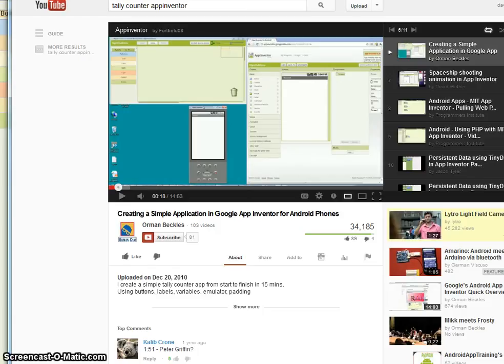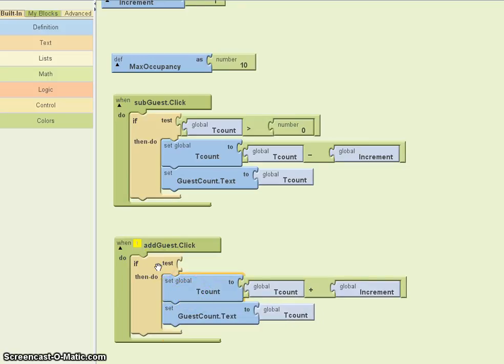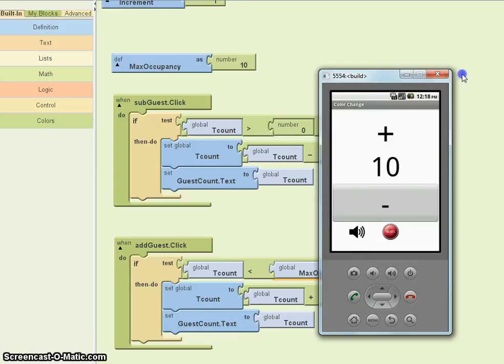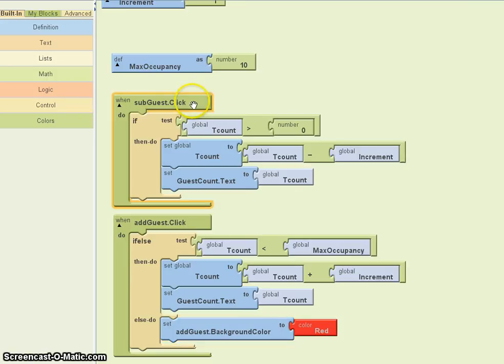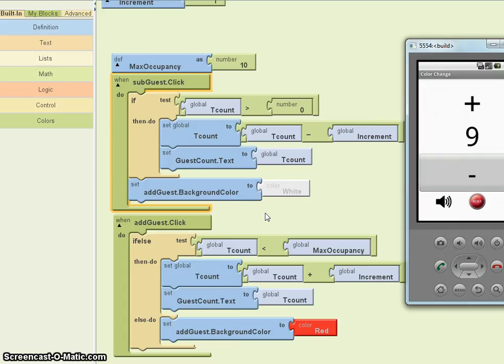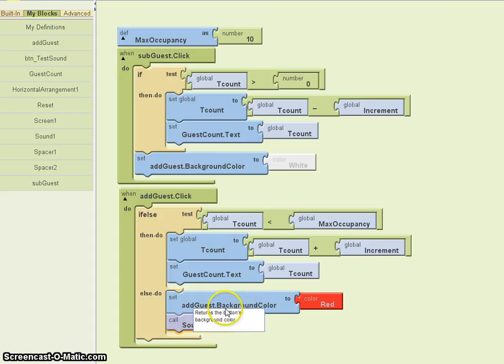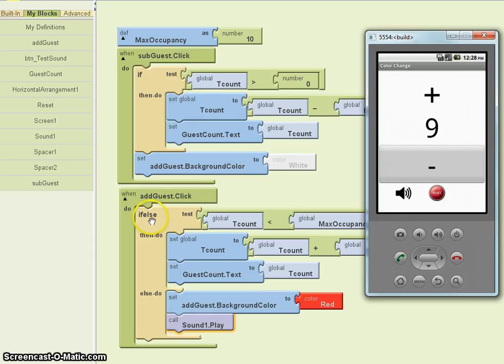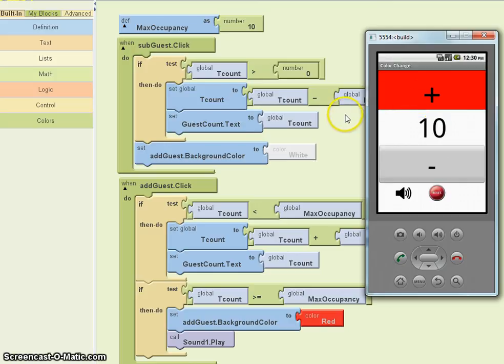CSC005 Tally Counter Max Occupancy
This app builds on the Tally Counter app constructed by Orman Beckles ("Creating a Simple Application in Google App Inventor for Android Phones", The original Tally Counter prevents the app from creating negative numbers for the number of guests.

The enhancement in this video prevents the total number from exceeding an arbitrary maximum occupancy.  In addition a visual cue (turning the addGuest button red) is provided to let the user know that the maximum occupancy was reached.  The code shows how to modify the code to turn off the visual cue when the occupancy drops below the maximum.